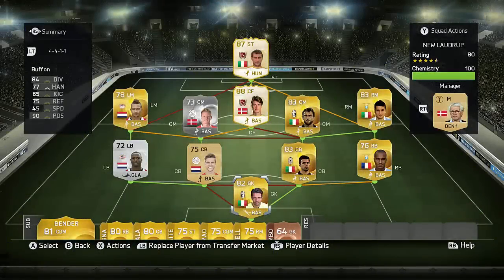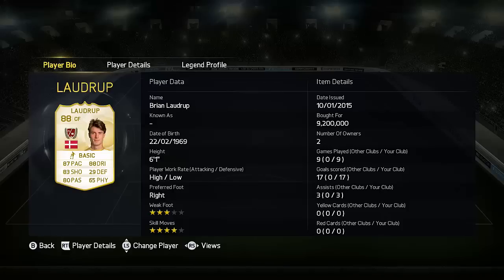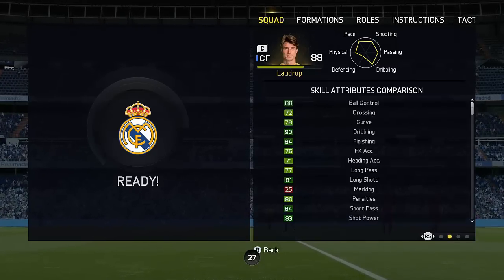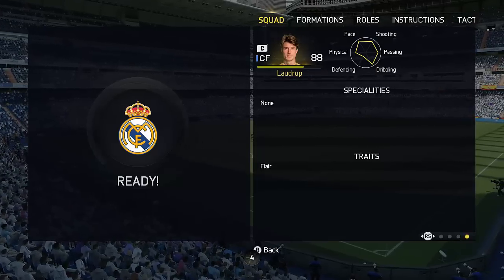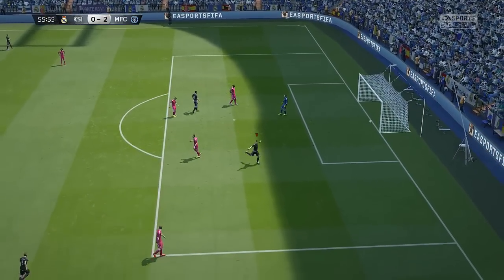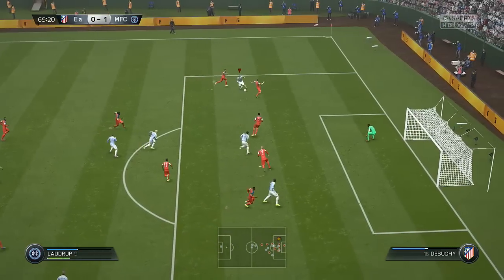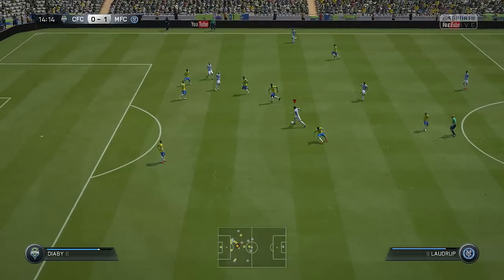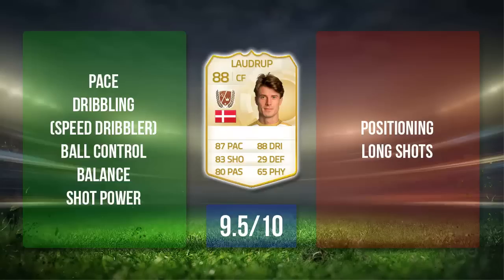Fifa 15 Legend Brian Laudrup Player Review (88) w/ In Game Stats & Gameplay - Fifa 15 Player Review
NEW LEGEND IN PACKS! - Fifa 15 Legend Brian Laudrup is now in packs! - FIFA 15 LEGEND BRIAN LAUDRUP 88